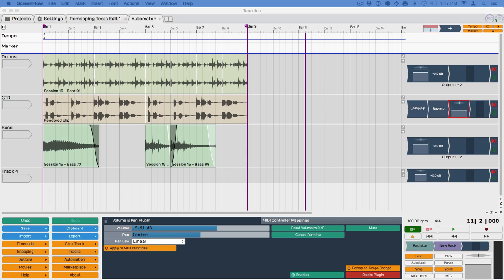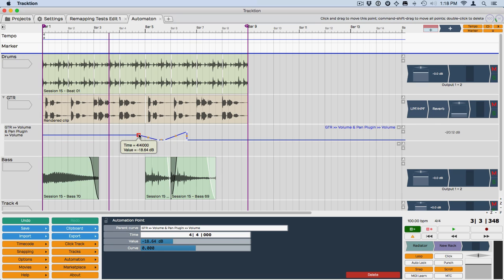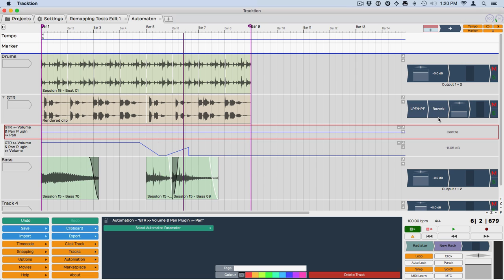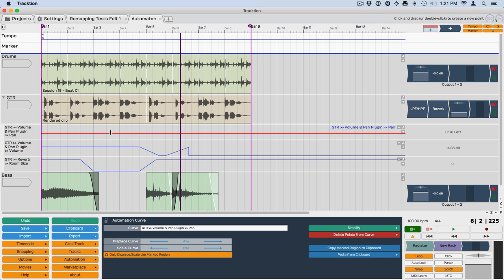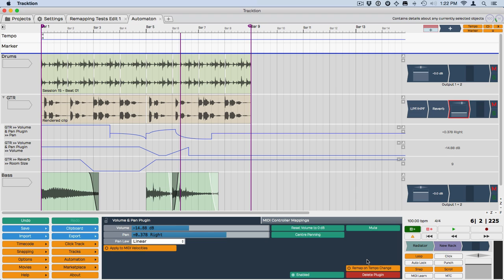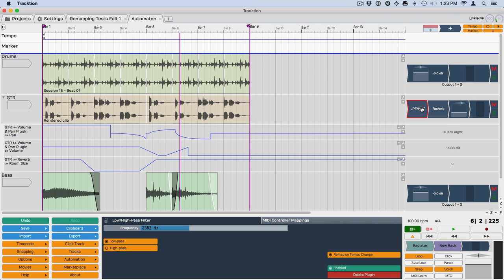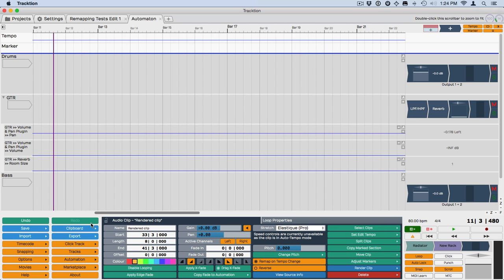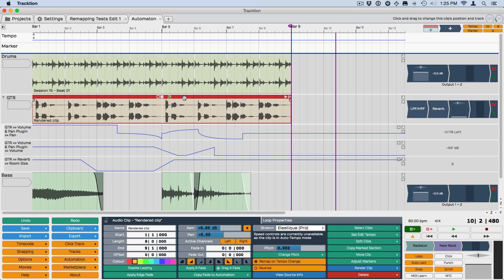Tracktion T6 New Features: Automation Tracks & Remapping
In Tracktion 6, you can organize your automation for any track with new collapsible automation tracks. Learn how it works in this video. Also learn how another new feature remaps  your automation curves to scale up or down in length along with tempo changes .